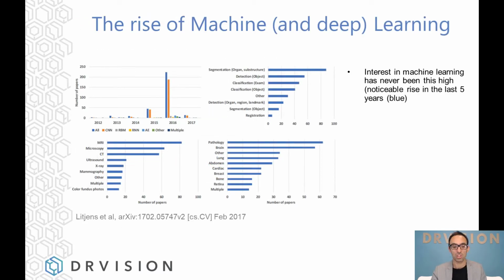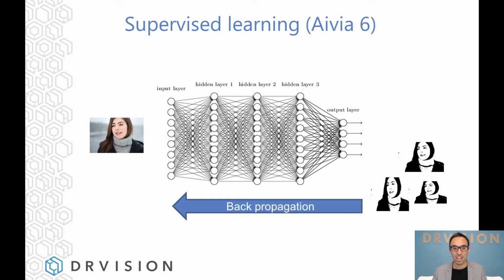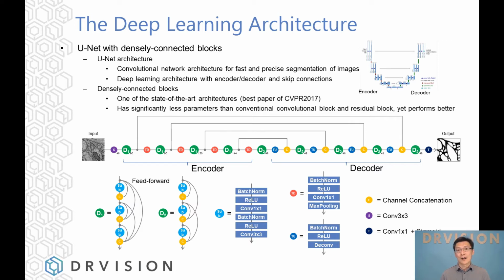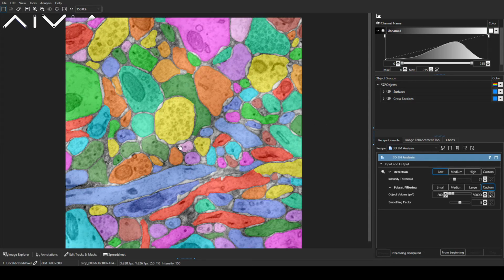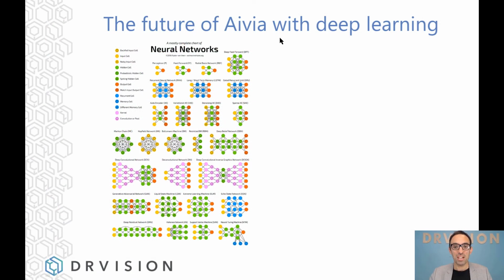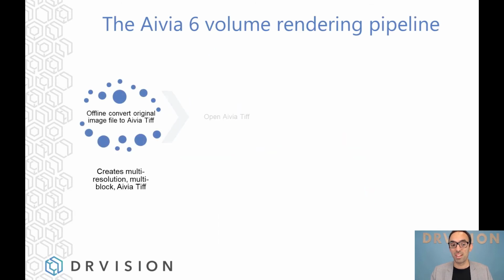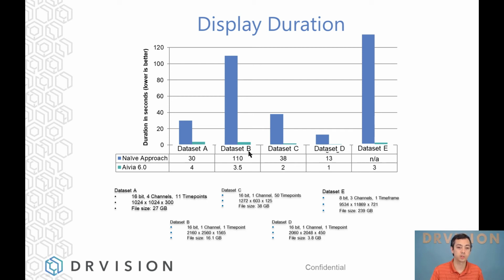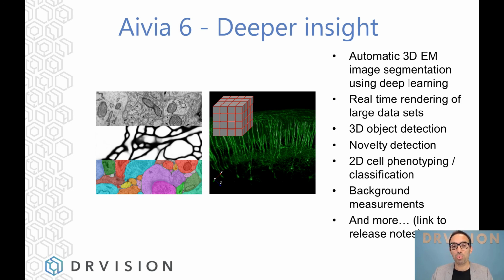Aivia 6 - [Launch webinar] The first and only image analysis software with deep learning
Recording of the Aivia 6 launch webinar ( November 8, 2017).

Agenda:
1. Aivia 6 - new feature overview | 0:52
2. Deep learning for 3D electron microscopy image segmentation | 1:16
3. Live demo - deep learning | 19:50
4. Future of Aivia with deep learning | 27:04
5. Real time volume rendering of multi GB/TB images | 28:13
6. Live demo - volume rendering | 40:39
7. Volume rendering performance metrics | 42:34
8. Conclusions | 43:34